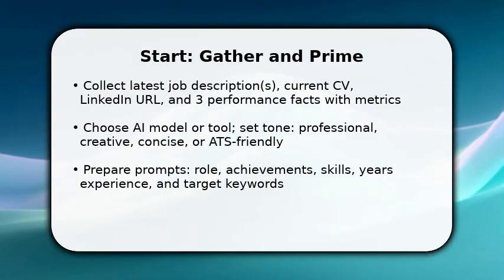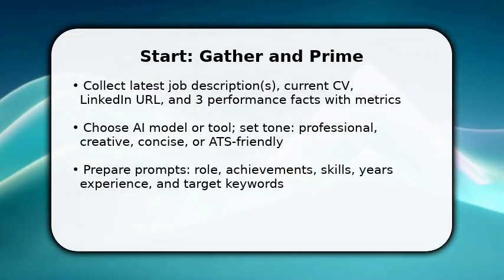How to Use Ai to Write Cv (full Guide)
How to Use Ai to Write Cv (full Guide) | 🔒 Surfshark VPN Deal — Stay private and secure. $1.99/mo + 3 Months Free ▸

Discover the transformative power of AI in crafting your CV. This comprehensive guide walks you through leveraging artificial intelligence tools to enhance and personalize your resume, ensthy with practical tips for optimizing job applications.

AI,